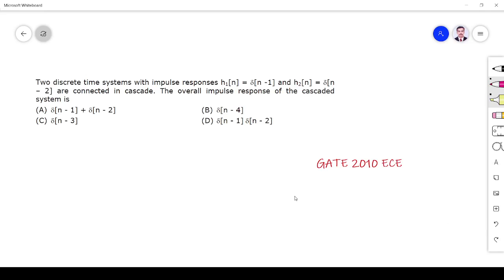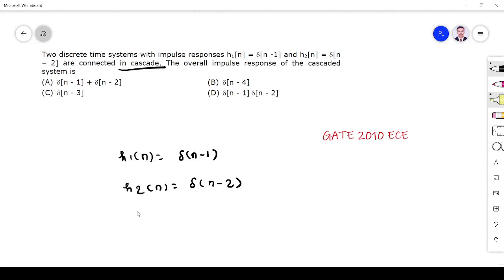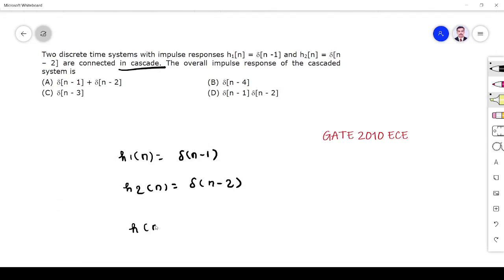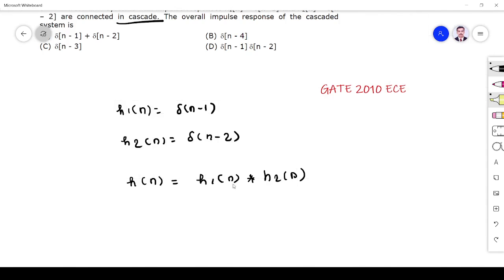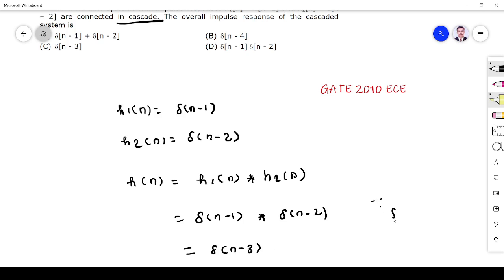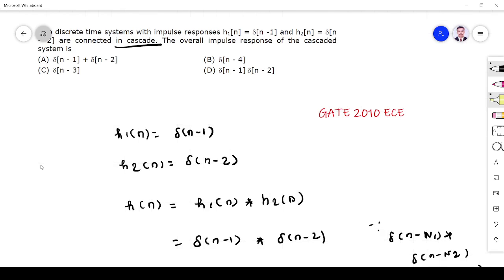GATE EC 2010 Signals and Systems LTID System